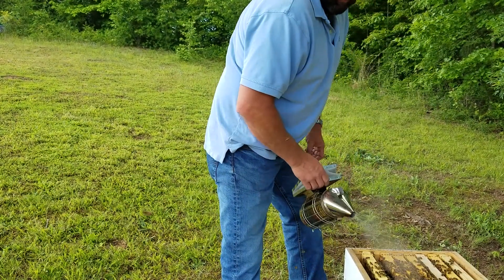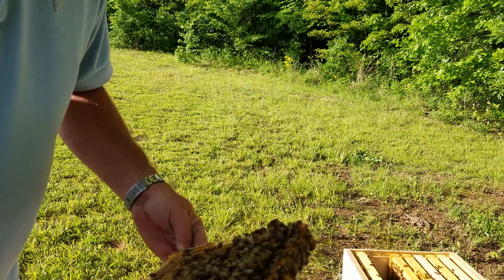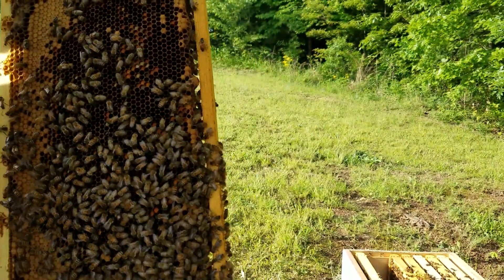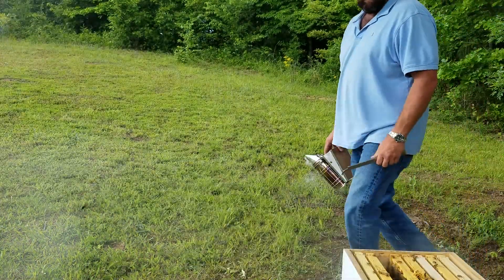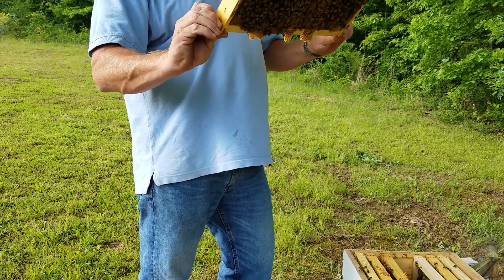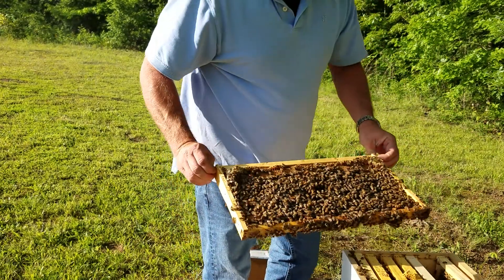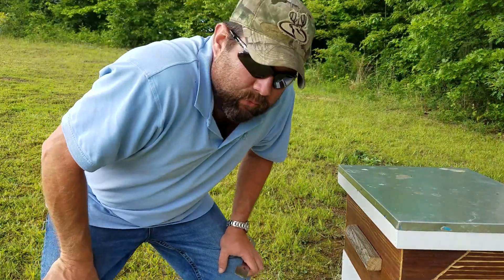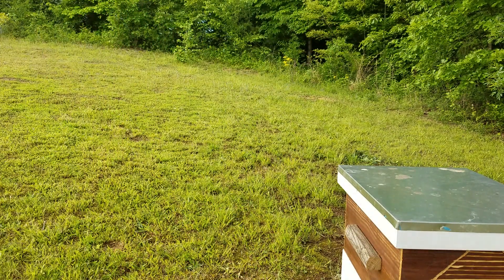How to tell if you have a good queen in your Honeybee hive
The laying pattern if a feral Honeybee queen